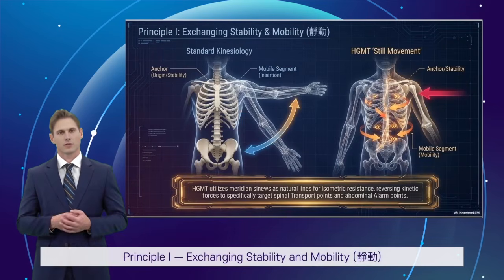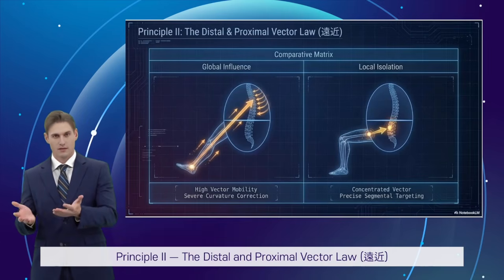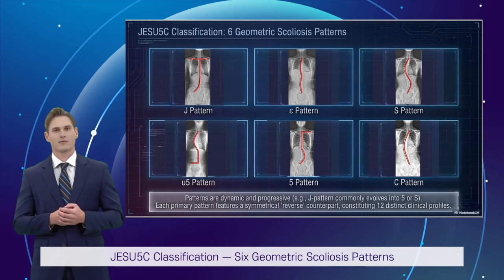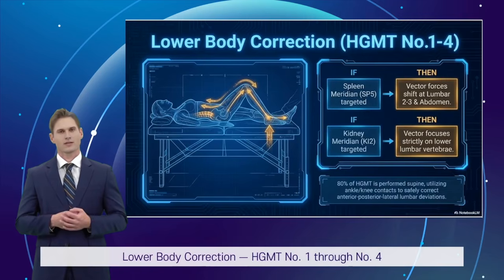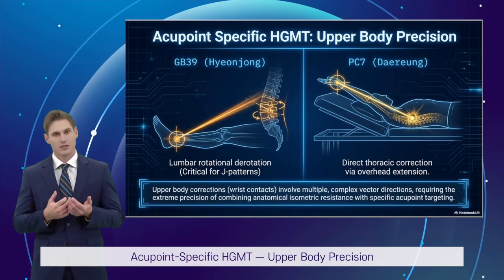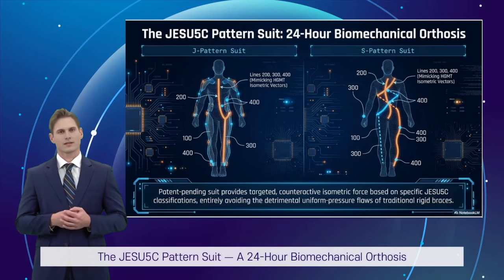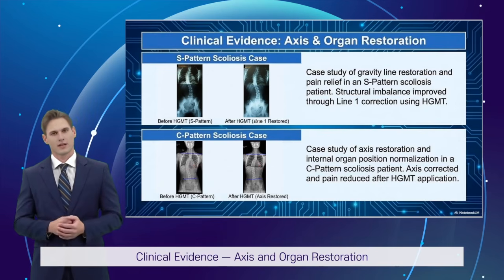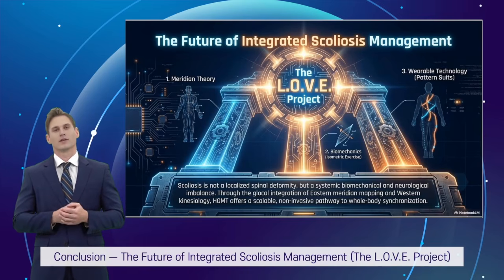Scoliosis Correction Without Surgery: The JESU5C & HGMT System Explained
Idiopathic scoliosis has long been treated as a condition with no clear cause — and often, no non-surgical path forward. In this video, we introduce an integrated, non-invasive approach to scoliosis correction: HGMT (Hyun-Ga Manual Technique) and the JESU5C pattern classification system built upon it.

You'll learn: ✔ Why scoliosis is a whole-body biomechanical issue, not just a "curved spine" ✔ The Hyun-Ga Axis — 5 diagnostic lines used to read a scoliosis X-ray ✔ The JESU5C system — 6 geometric patterns (and 12 clinical profiles) of idiopathic scoliosis ✔ How meridian-based isometric correction works, from lower-body to acupoint-specific upper-body technique ✔ Meridian-based isometric exercises patients can do at home ✔ The JESU5C Pattern Suit — a 24-hour wearable correction device ✔ Real clinical case evidence of axis and organ-position restoration

This system was developed by Dr. Yongsub Lee (JESU5C classification), building on HGMT, originally developed by Dr. Soohyun Kim — combining Western biomechanics with Eastern meridian theory into a single clinical framework.

📘 Want the full clinical framework, in depth? Get the book: "Scoliosis, Meridian-Based Isometric Exercises, and JESU5C Pattern Suit"

⏱ Timestamps (estimated from the narration script — adjust after final recording)
00:00 Introduction — JESU5C & HGMT 00:25 The 'Glocal' Perspective 01:08 Principle I — Stability & Mobility (靜動)
01:40 Principle II — Distal & Proximal Vector Law (遠近)
02:07 The Hyun-Ga Axis — 5 Diagnostic Lines
02:38 JESU5C Classification — 6 Patterns
03:01 Radiographic Diagnostic Protocol
03:28 Lower Body Correction (HGMT No.1–4)
04:06 Acupoint-Specific HGMT — Upper Body
04:35 Meridian-Based Isometric Exercises (Self-Care)
05:05 The JESU5C Pattern Suit
05:39 Clinical Evidence
06:06 Conclusion — Integrated Scoliosis Management
06:45 Learn More — Book & Author